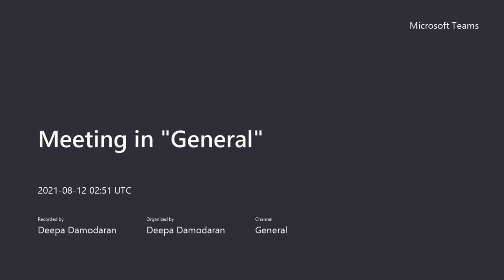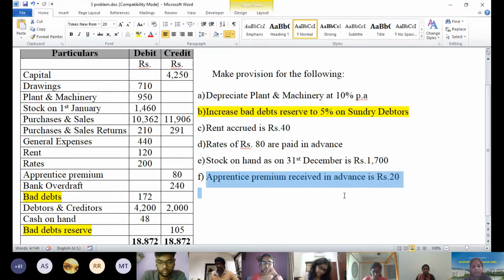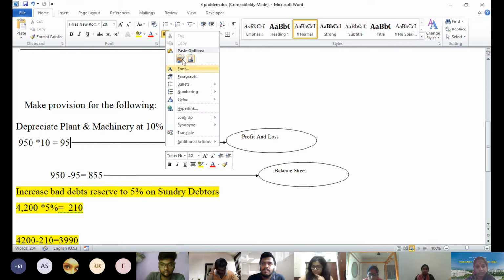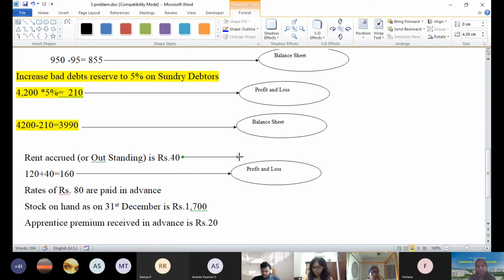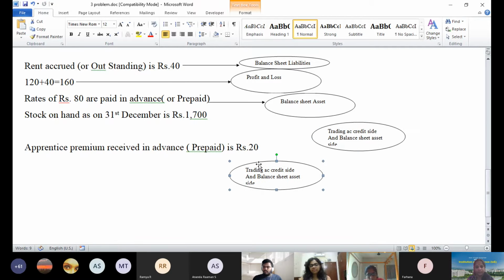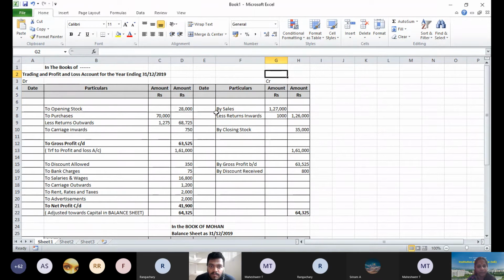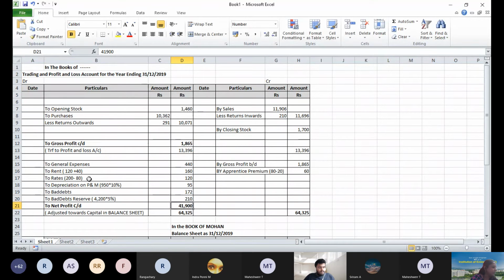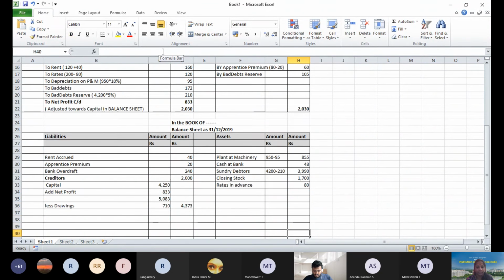EASY WAY TO LEARN TRADING , PROFIT AND LOSS AND BALANCE SHEET- PART 2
Learning accounts  in simple and easy ways